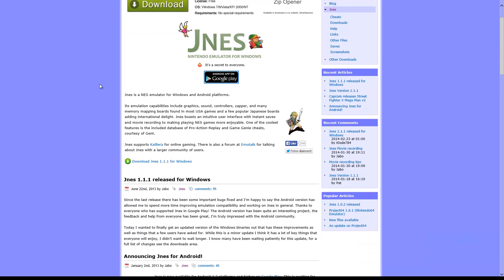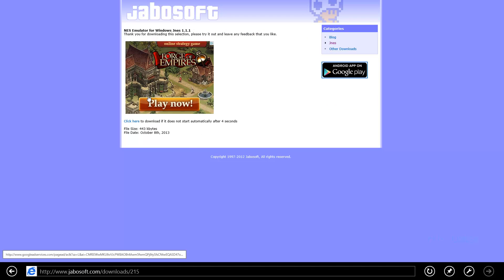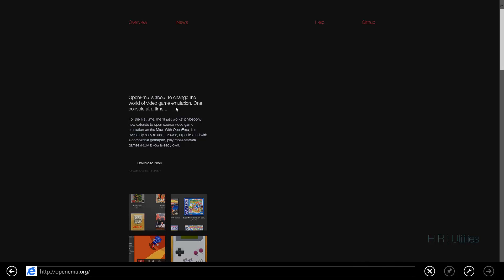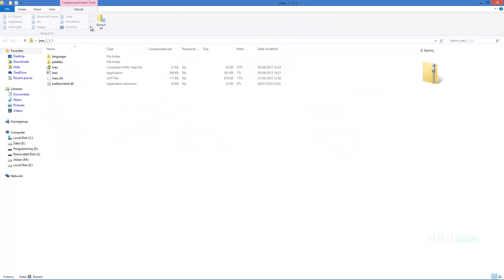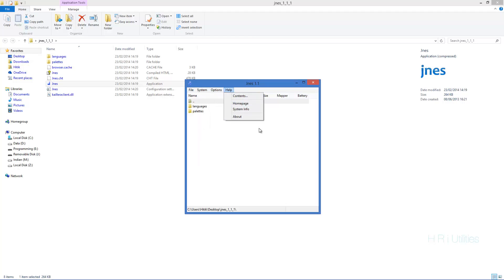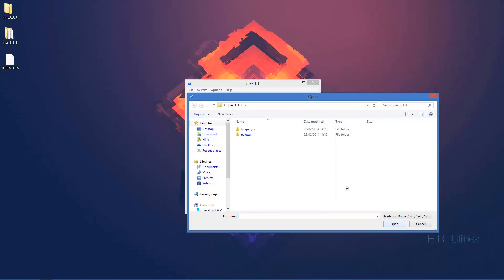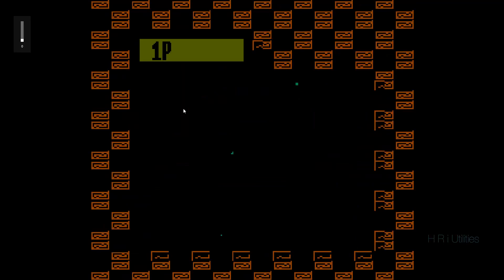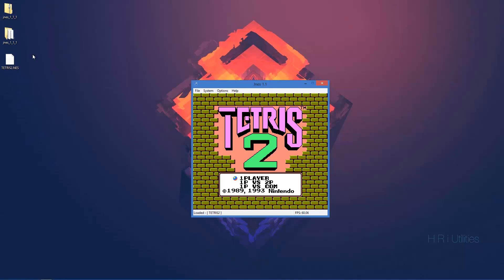How To: Emulate Your Favourite Classic Games On Windows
So You've Got A PC And Want To Relive Those Childhood Memories, Right? Well Today I'll Show You How To Emulate Those Old-School Games On Your Mac/PC. It's Very Simple And Doesn't Take Up Much Space!